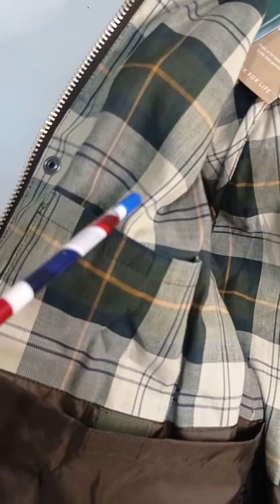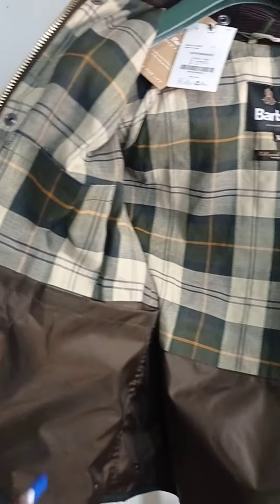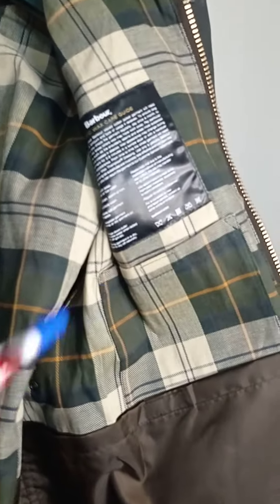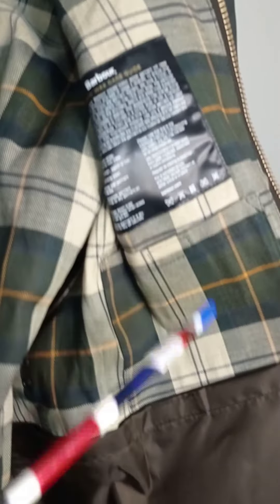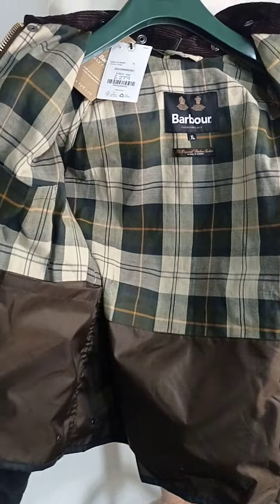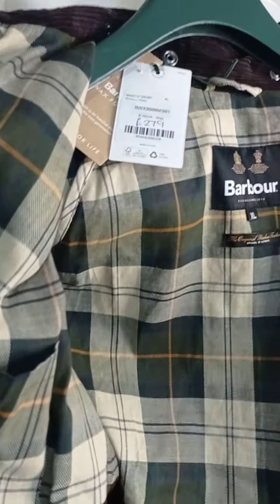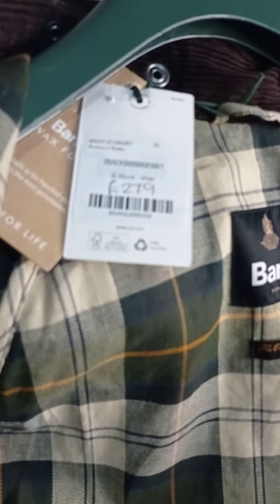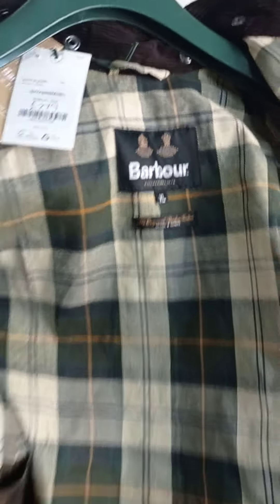Barbour spey wax jacket green xl